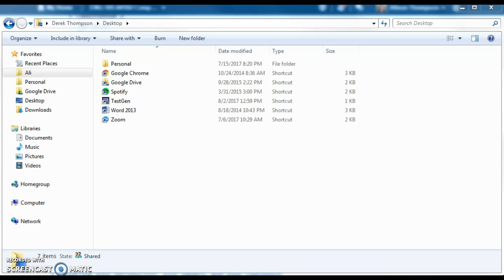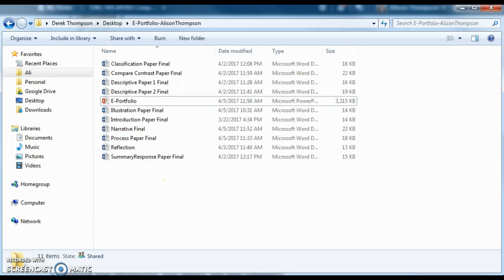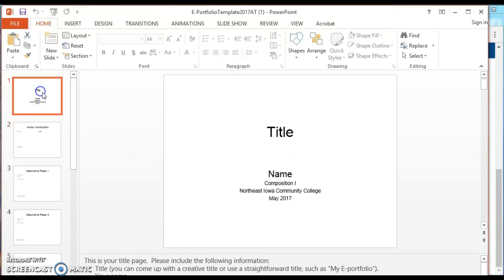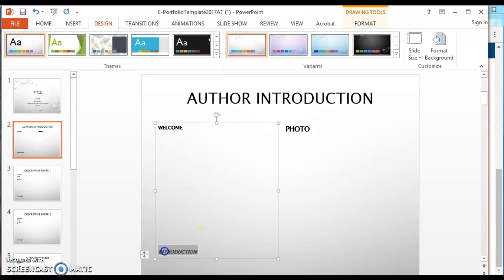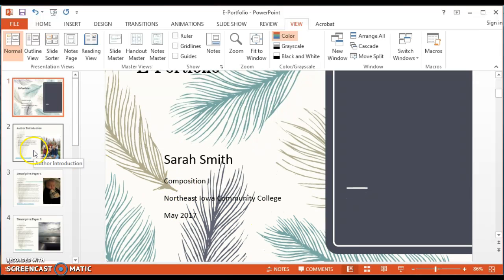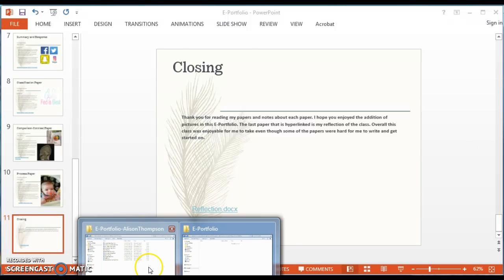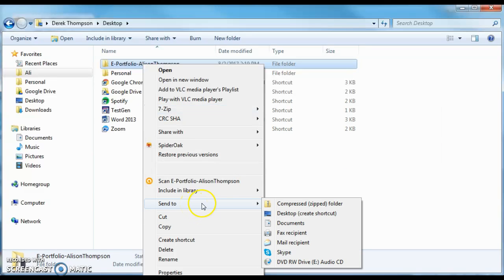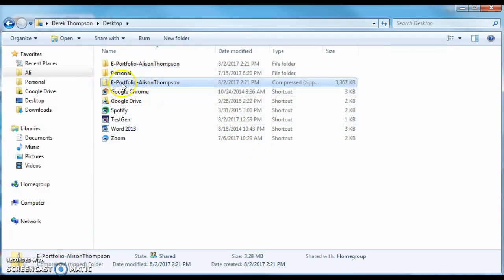Final Portfolio Instructions